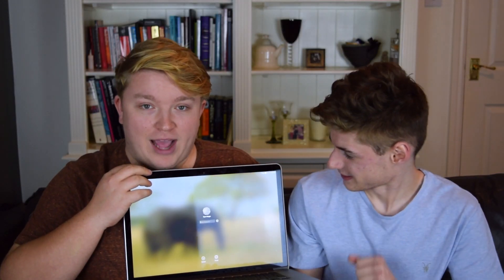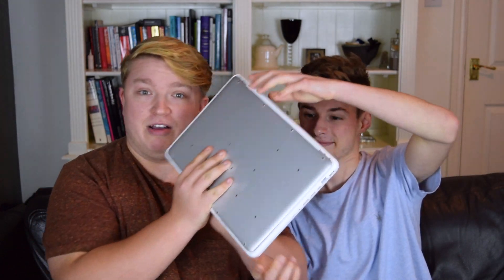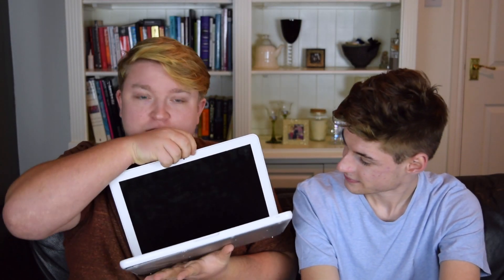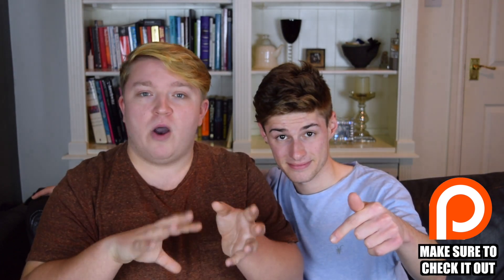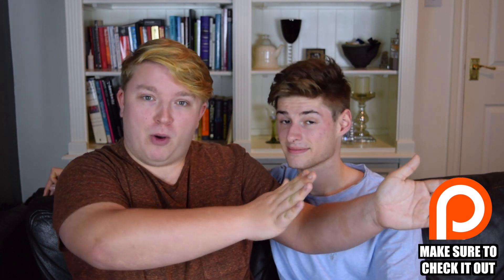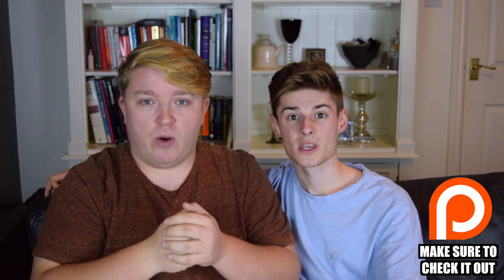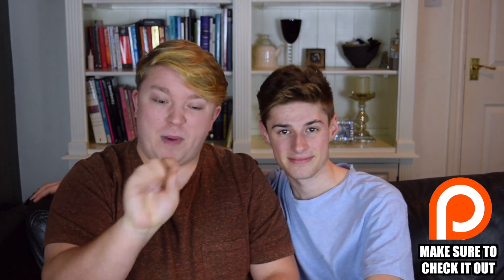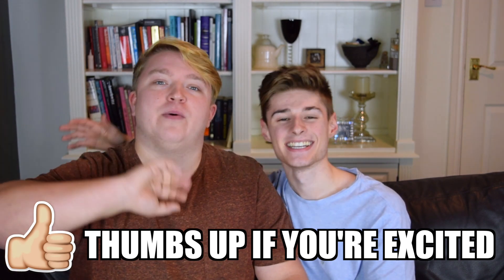WHAT IS THIS?! & BIG ANNOUNCMENT!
If you enjoyed the video, please give it a thumbs up as it really helps us out!

Love, Ryan and Aiden xx